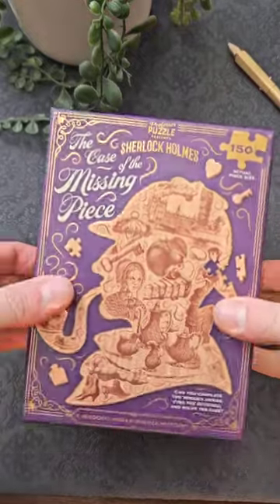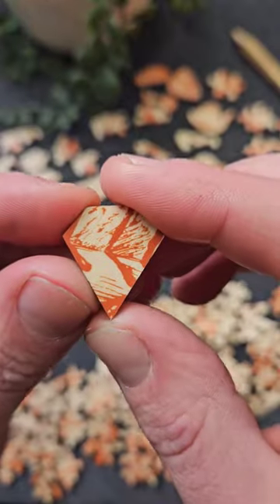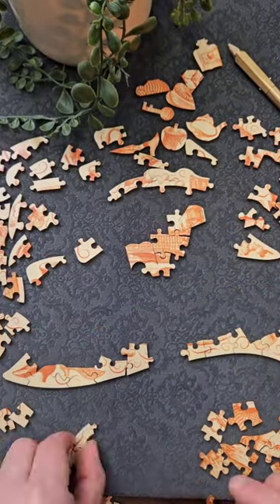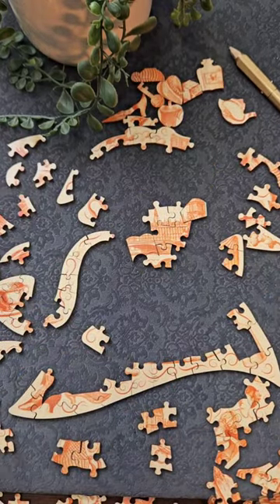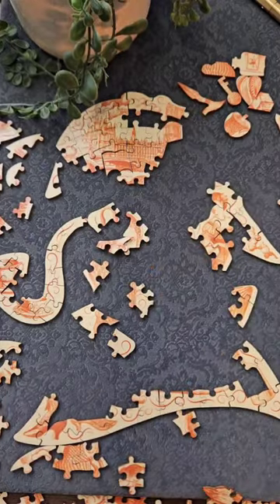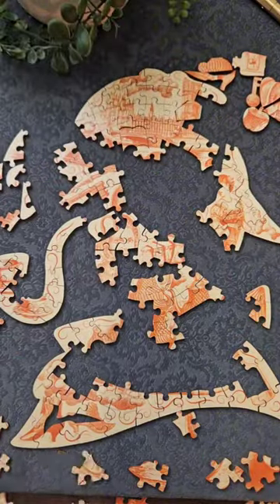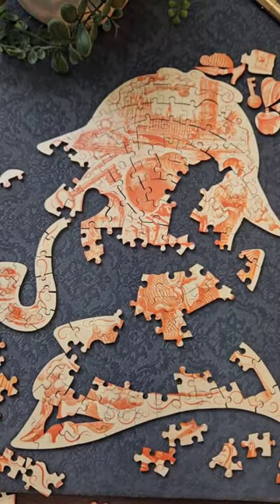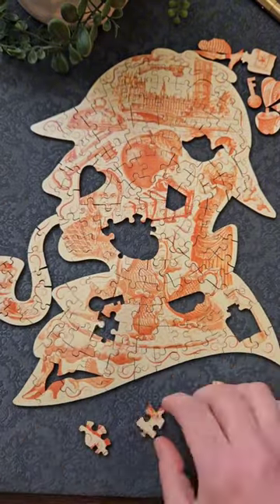Could you solve this Sherlock themed jigsaw?!!